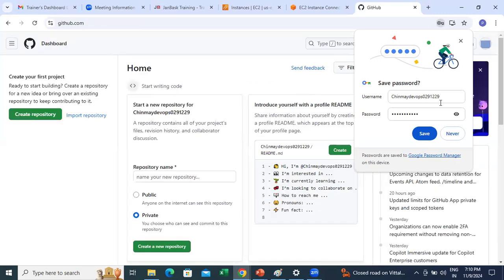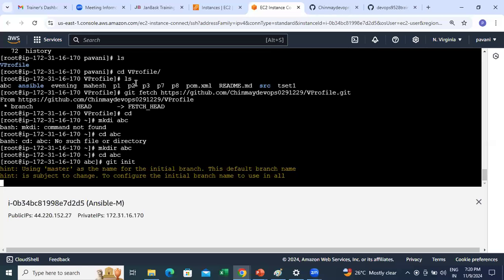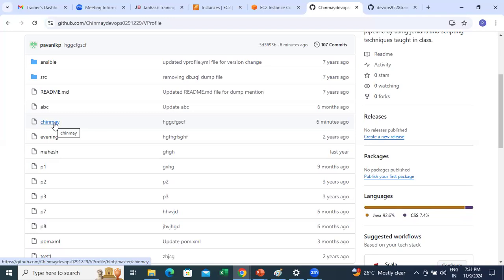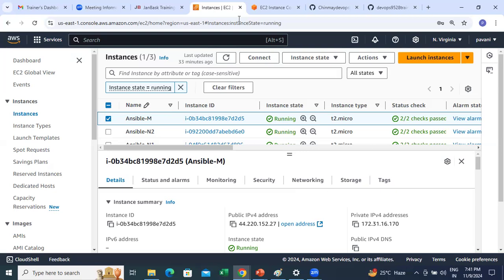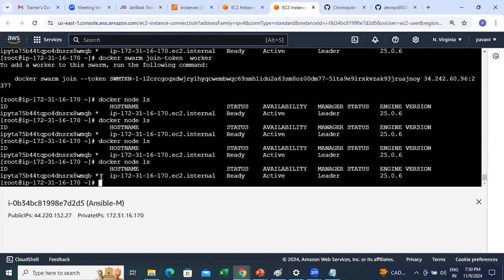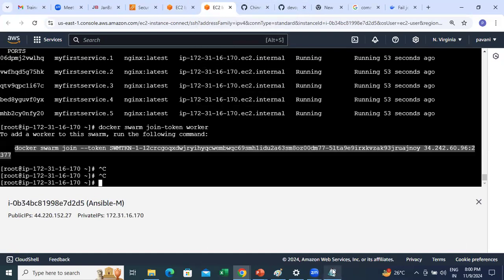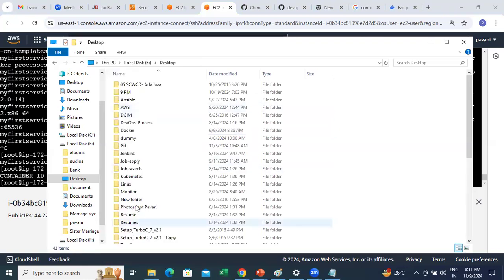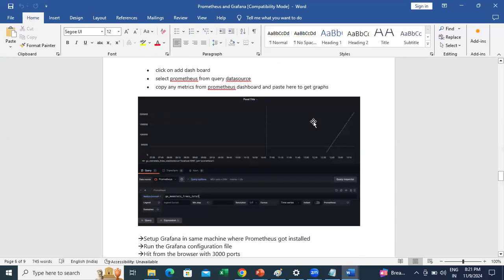July Weekend Docker Session-4